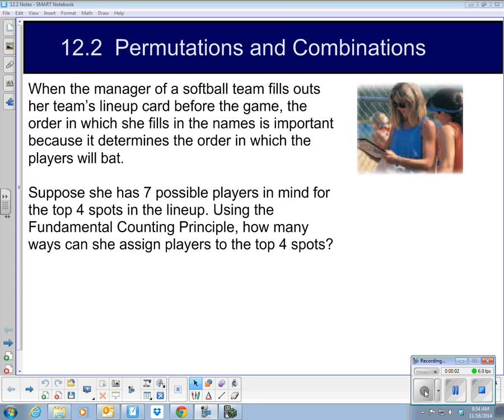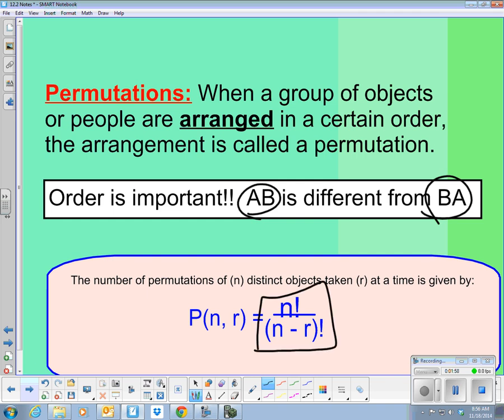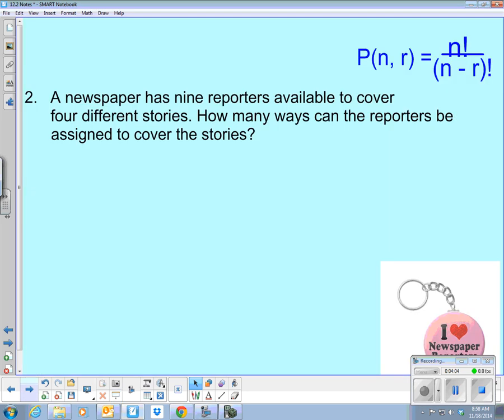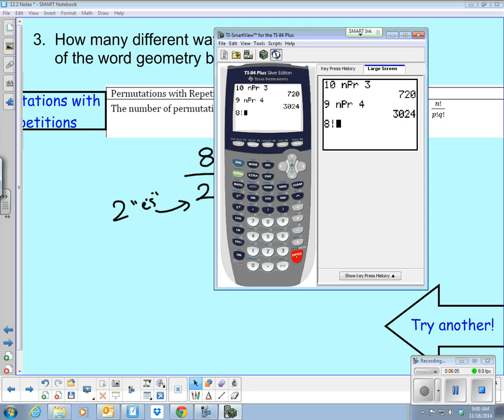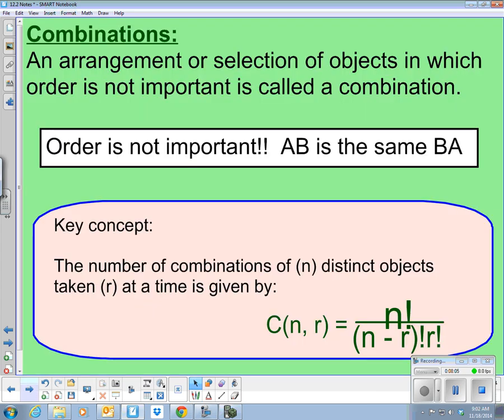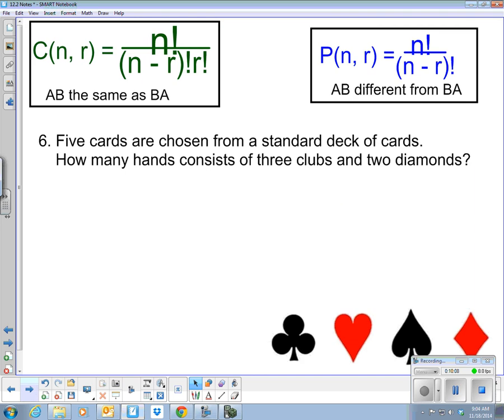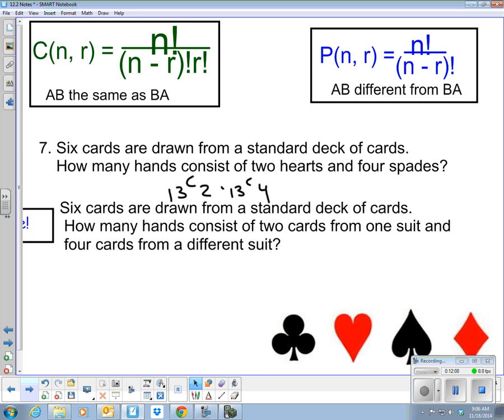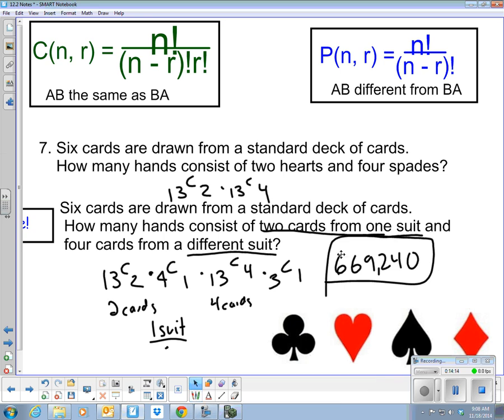12 2 Combinations Permutations Heeren Alg 2